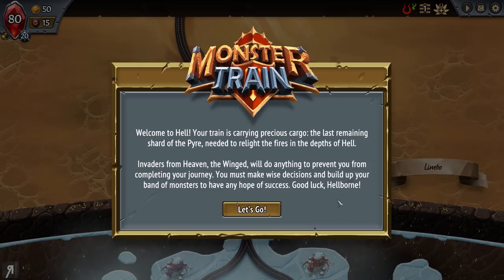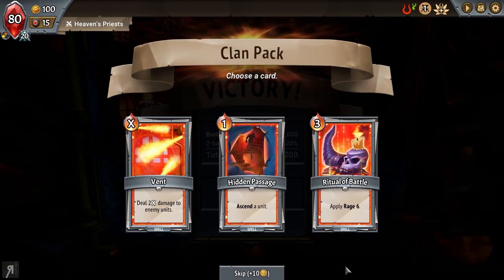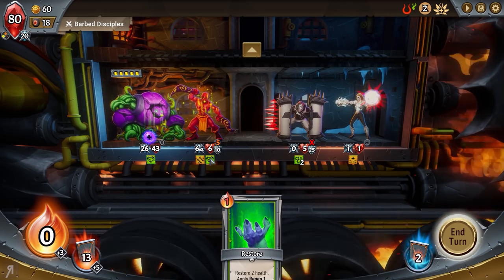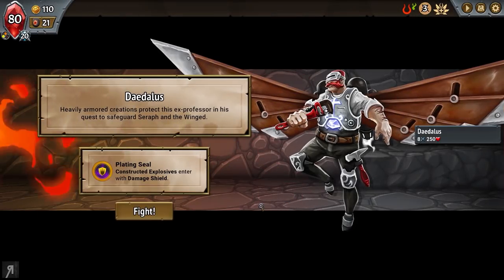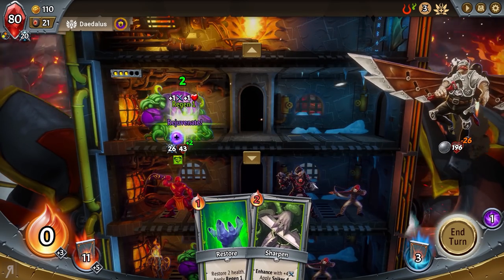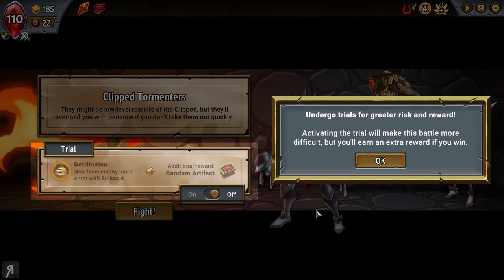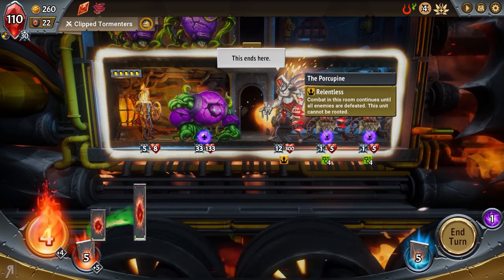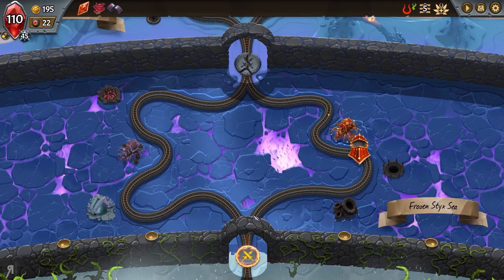#1 | TACTICAL TRAIN JOURNEY | Let's Play MONSTER TRAIN Gameplay PC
About the game: Monster Train is a strategic roguelike deck building game with a twist. Set on a train to hell, you’ll use tactical decision making to defend multiple vertical battlegrounds. With real time competitive multiplayer and endless replayability, Monster Train is always on time.

● Alexander S. ● Andreas W. ● Andrew C. ● Andrew S. ● Bence J. ● Carl_ ● Cosine ● David Mck. ● David McN. ● Dean ● Ellil ● Frank F. ● Kegan V. ● Kenneth M. ● Kim M. ● Lawrence E. ● Lordofcinder ● Mattchu N. ● Matthew K. ● Matthew M. ● Mystermask ● Neppy32 ● Ole G. K. ● Op de B. W. ● Sean M. ● Sebastian E. ● Snakers ● Stean H. ● Thomas M. ● Toby D. ● Viktor J. ● Nicolaus L. ● Esteban P. ● Cordagoth ● Giovanni J. C.M ● Andrew W. ● Matthew C. ● FlashMash ● Simon D. ● Jason K. ● Karlo K. ● Doris W. ● Nick L. ● Adam K. ● IIIOxygen ● Johannes V. ● Kristoffer P.A. ● Jeffrey S. ● Kingmoney Q. ● George-Viorel D. ● Peder K. ● ST. Boyden ● Brian F. ● A Moon ● John ● The Older Avocado ● Balázs K. ● Allan G. ● Dominik S. ● Austyn P. ● Ryan G.